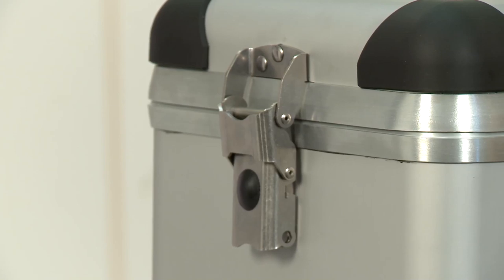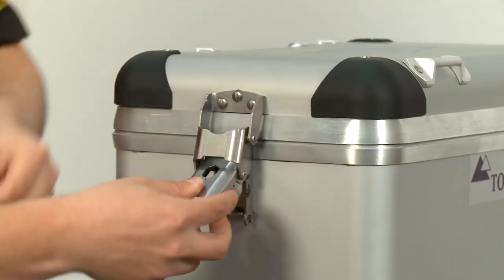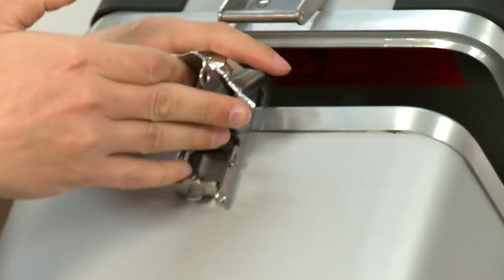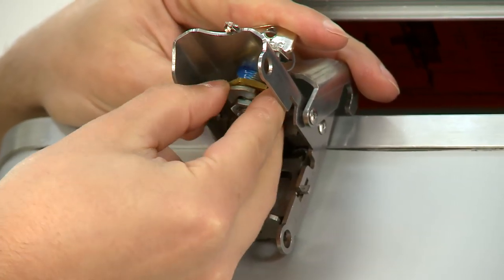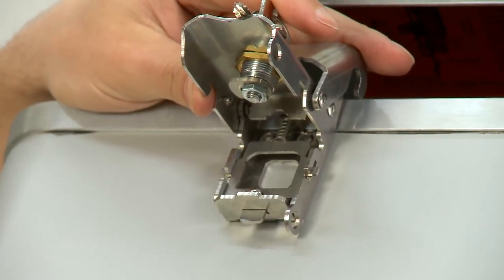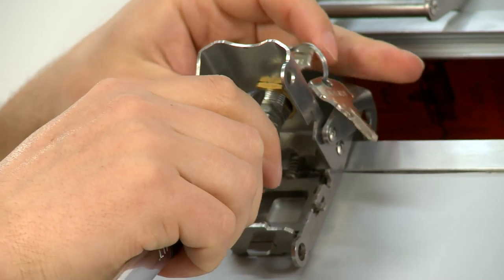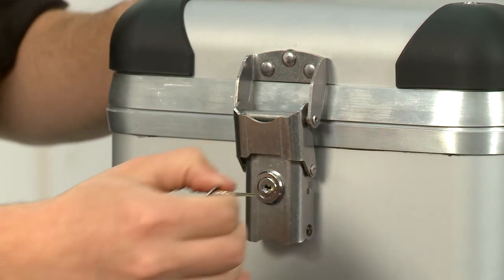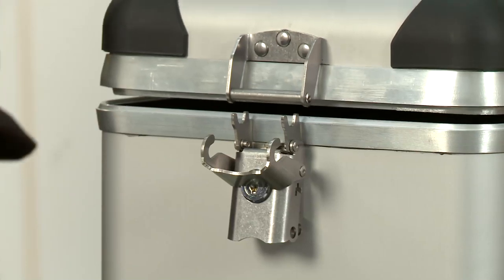Zega Pro Pannier Lock Installation - Touratech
This brief video explains the installation of integral locks on Touratech Zega Pro Panniers.  For the most security, installing the integral locks is highly recommended on  your motorcycle panniers.
For more information on Motorcycle Panniers &Pannier Accessories from Touratech